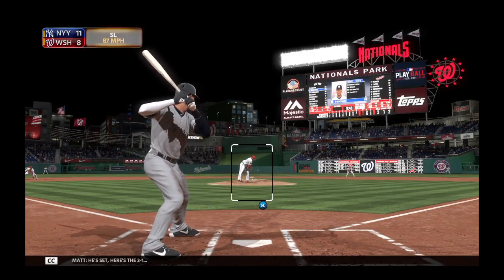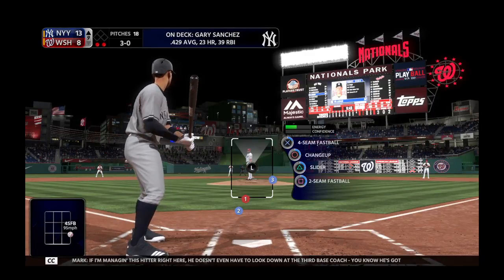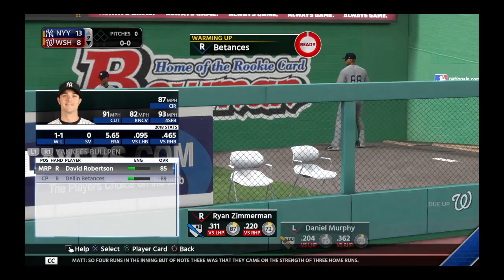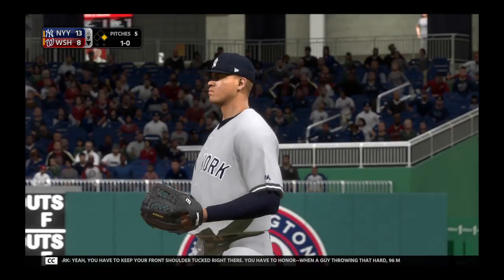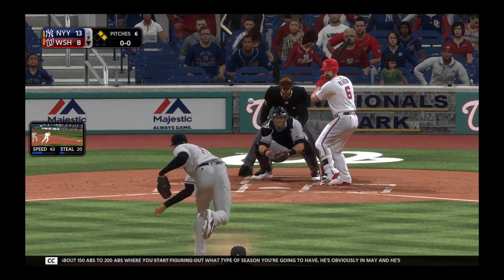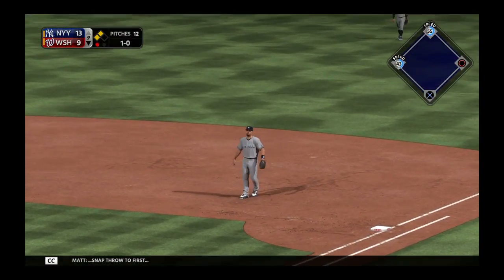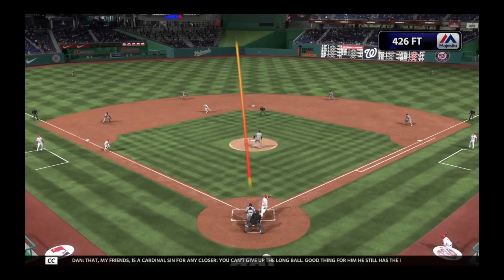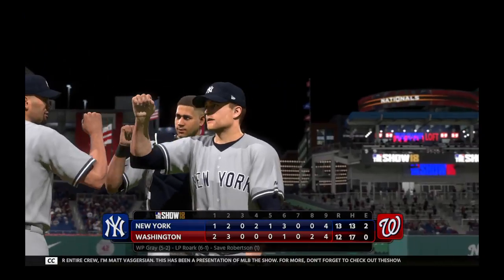MLB® The Show™ 18 Game 2 inning 9 Yankee 13 to Washington 12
New York Yankee vs national Washington